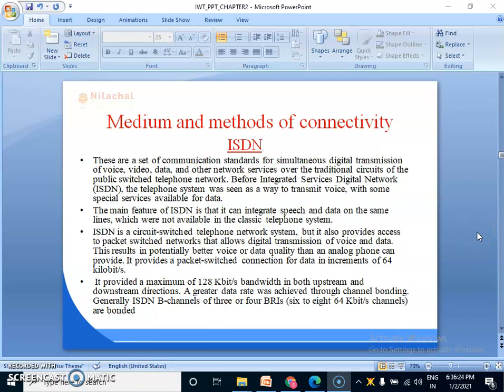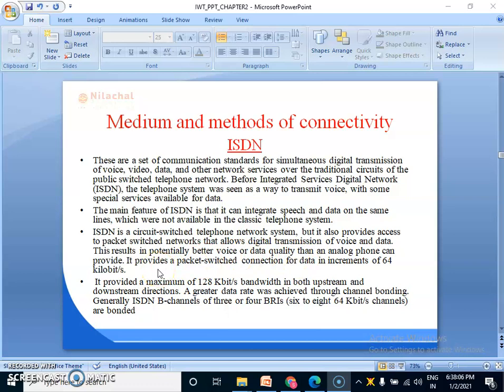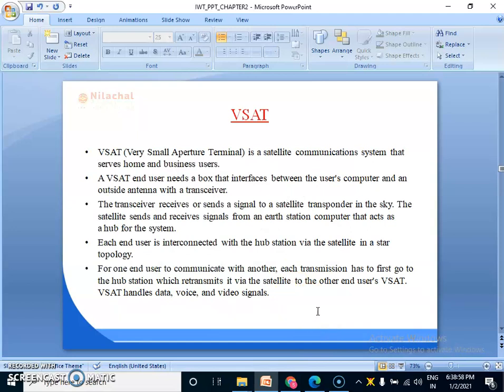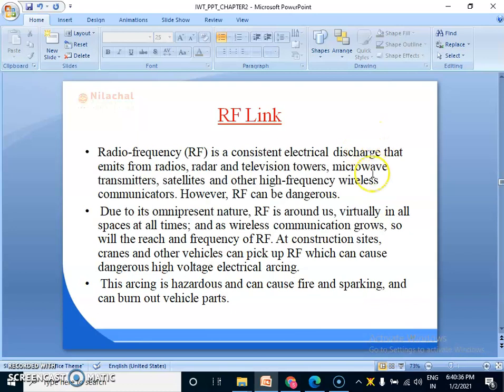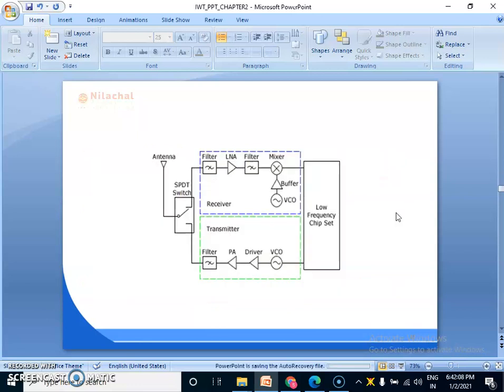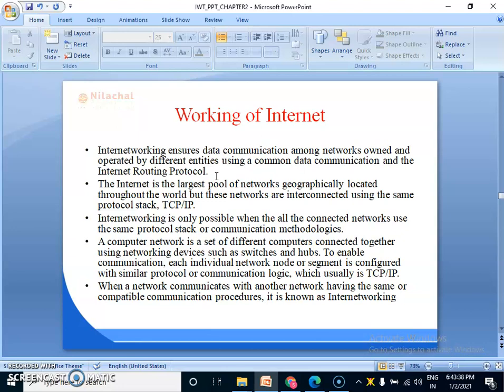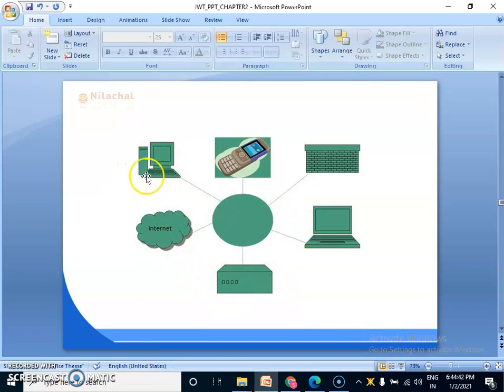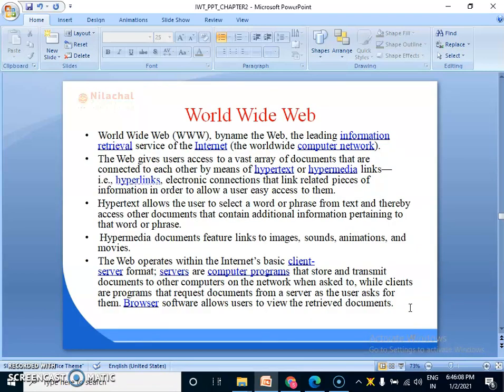5TH SEM COMPUTER SCIENCE ENGINEERING INTERNET & WEB TECHNOLOGY CH2 INTERNET CONNECTIVITY & WWW PART2